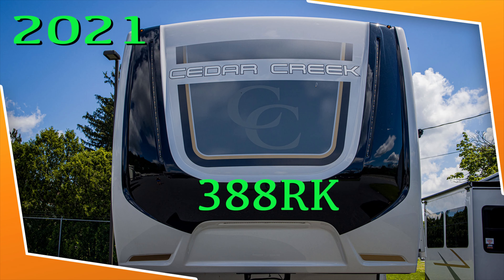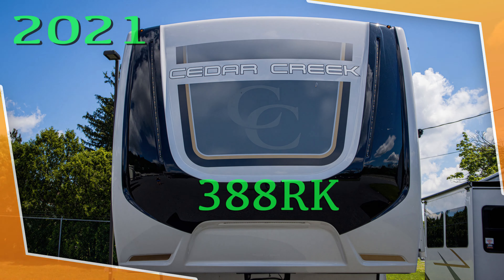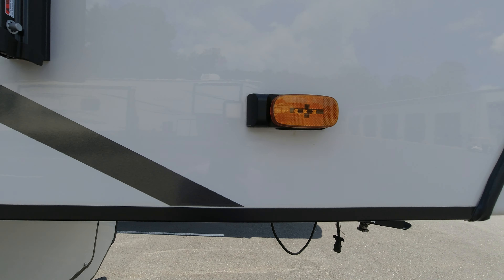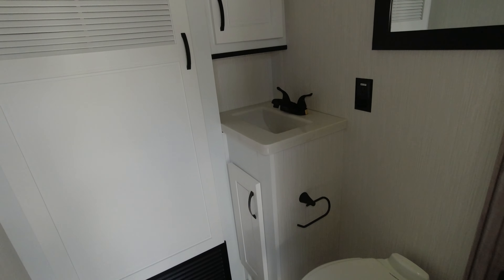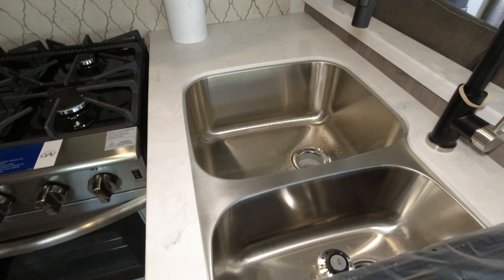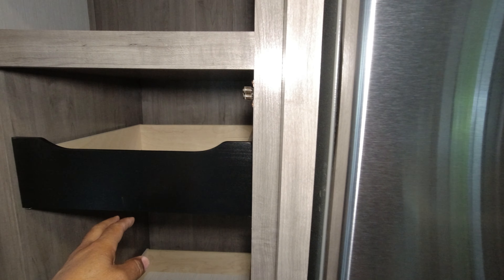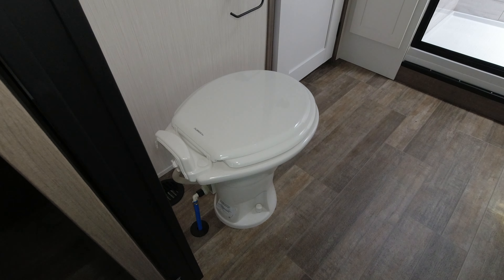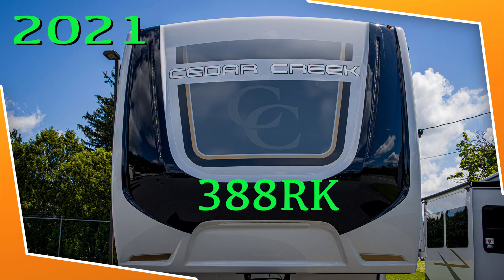2021 Cedar Creek 388RK 5th wheel by Forest River has office space for the remote employee.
This 2021 Cedar Creek 388RK by Forest River has office space for remote employees. This 5th wheel is nicely equipped for those looking for a couples RV with modern clean decor and plenty of storage. Technology and comfort are not missed here.

My webpage hyperlink is under the About tab located on our channel page.